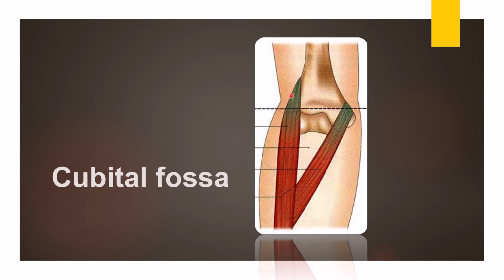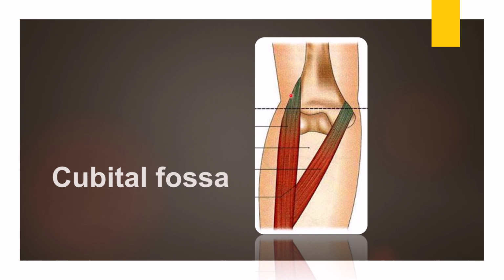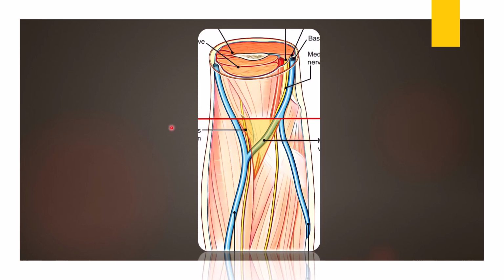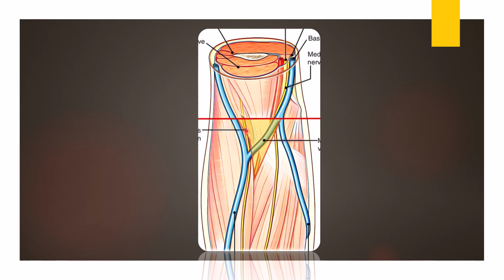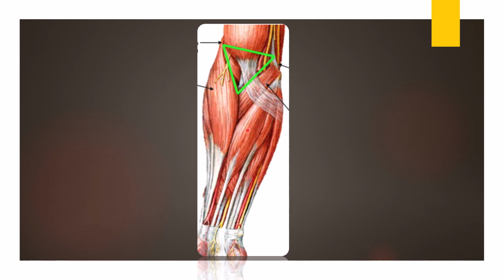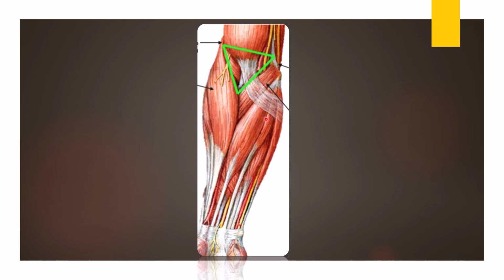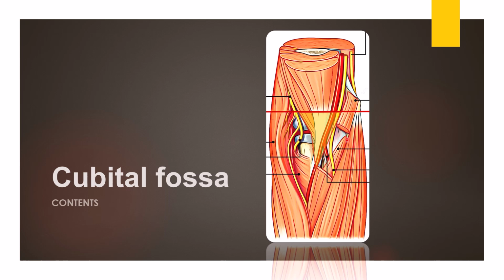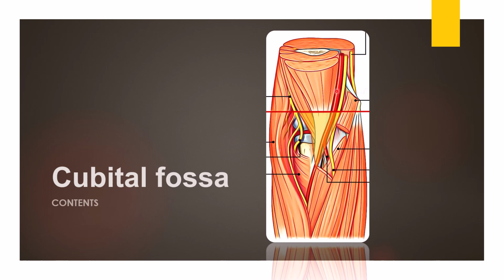Cubital fossa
cubital fossa - easy embryology gross anatomy.